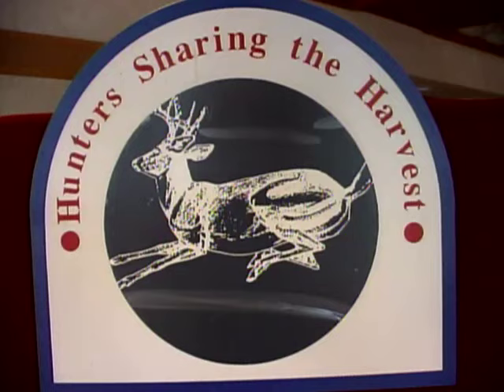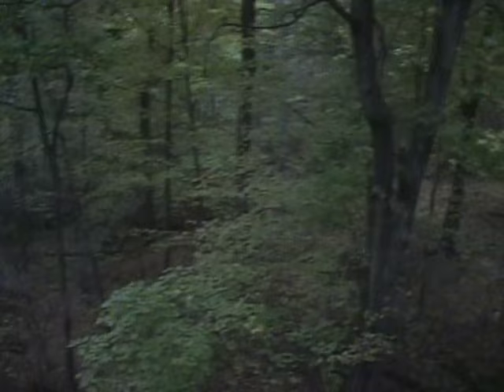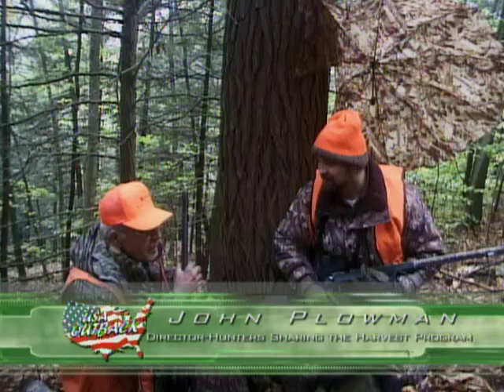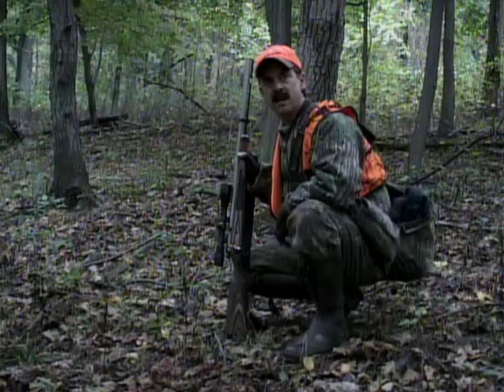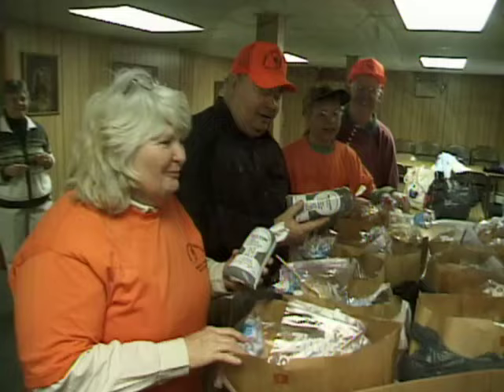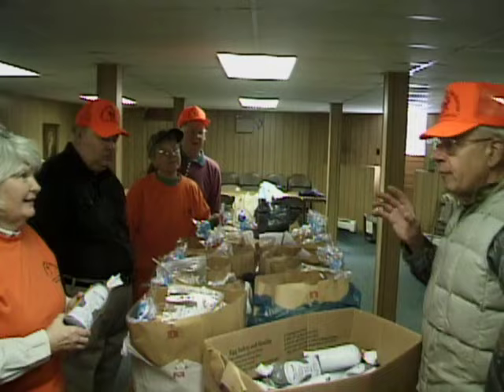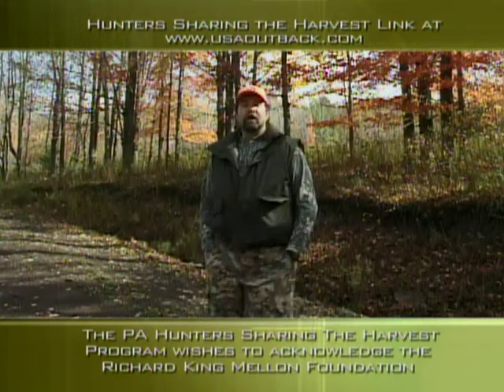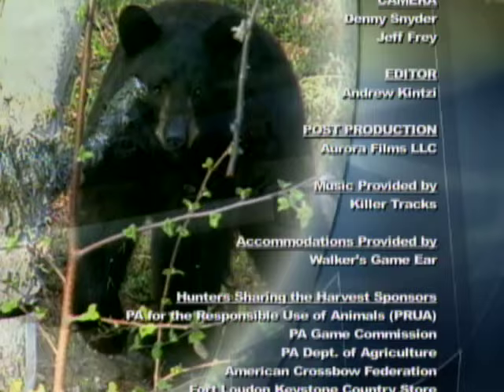USA Outback TV- Special !! Hunters Sharing the Harvest program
Join Denny Snyder and Hunters Sharing the Harvest director John Plowman to see how hunters are making a difference with helping feed those in need with this fantastic program provided by hunters and sportsmen.